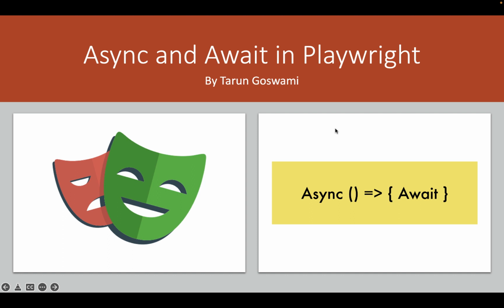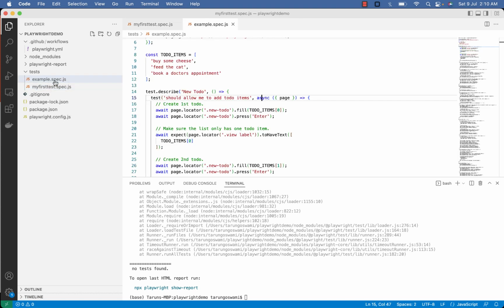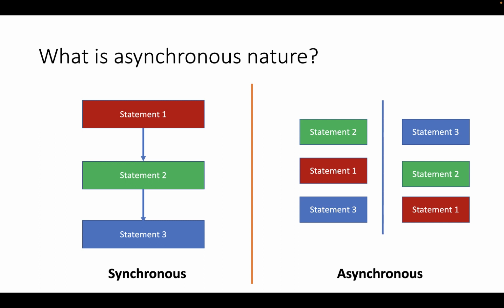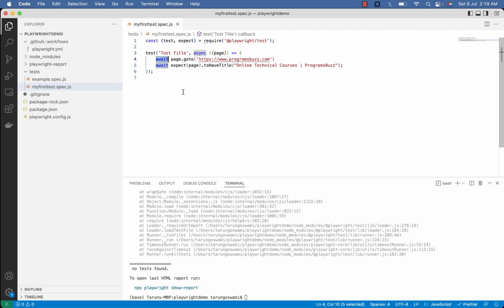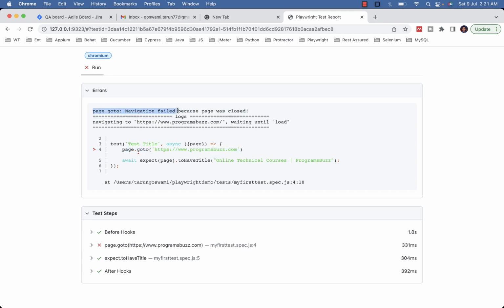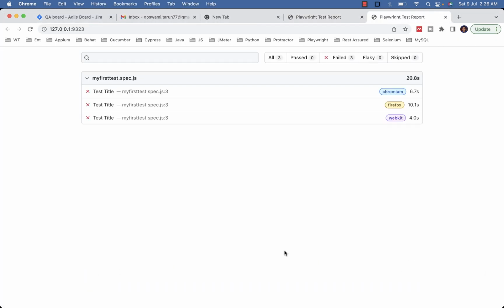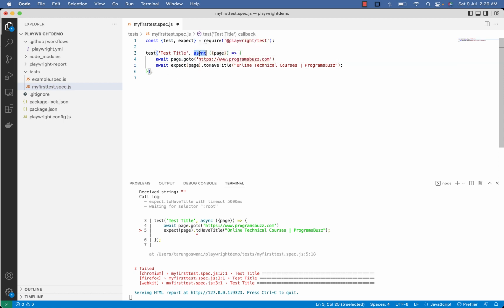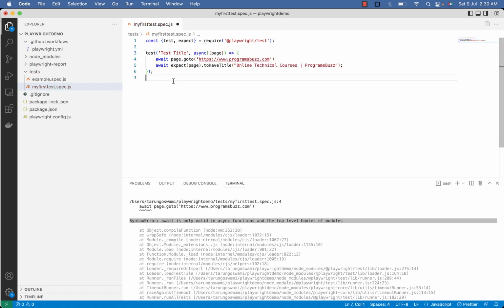Playwright Async Await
While writing our first test, we used the async and await keywords in our test. Let's understand the main reason behind using it.

0:00 Introduction
0:10 Why we use Async and Await
1:00 What is Asynchronous Nature
2:15 Examples